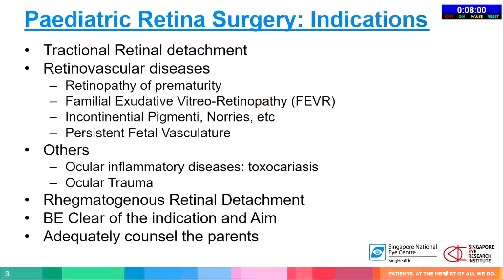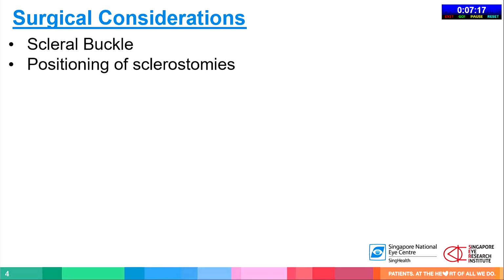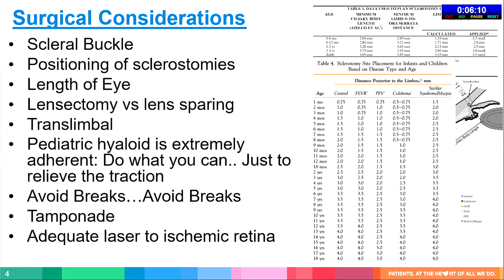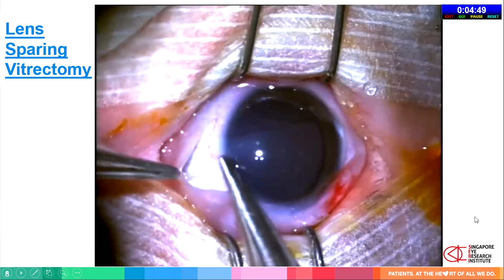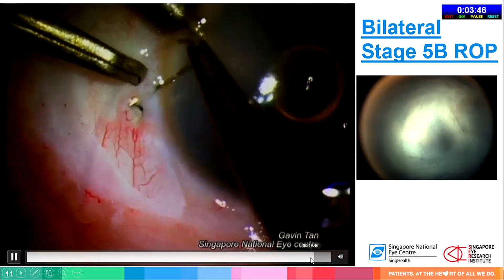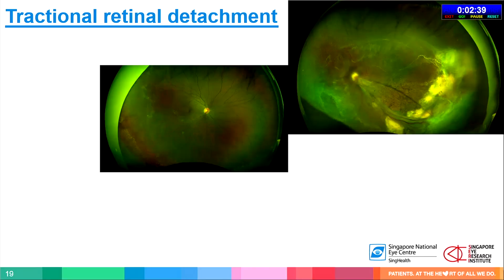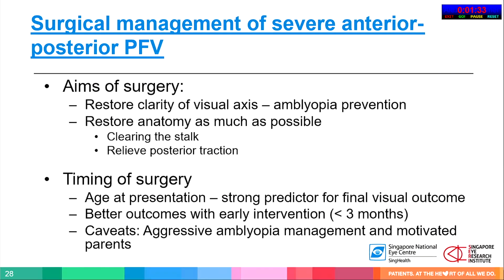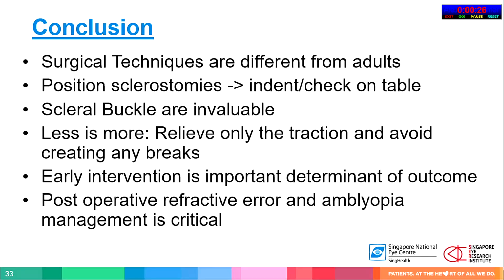AIOS2025 GP35 T Dr Gavin TAN Tip and Trick in Pediatric Retinal Surgery